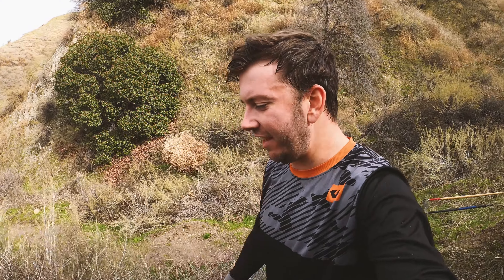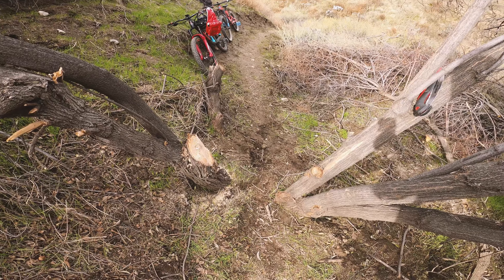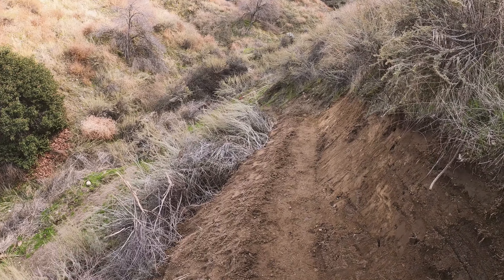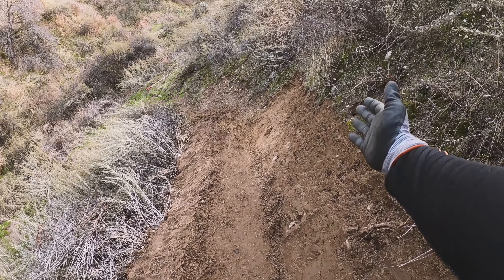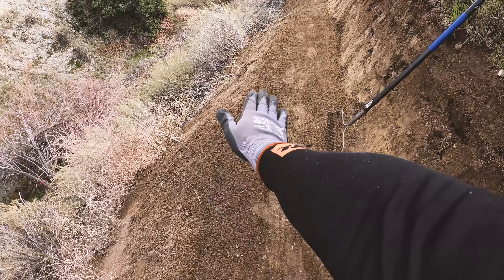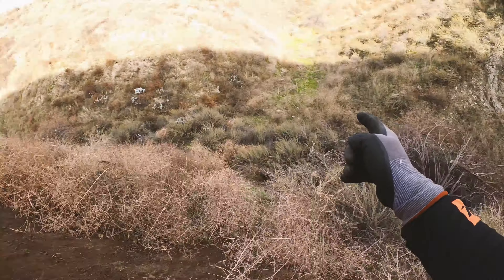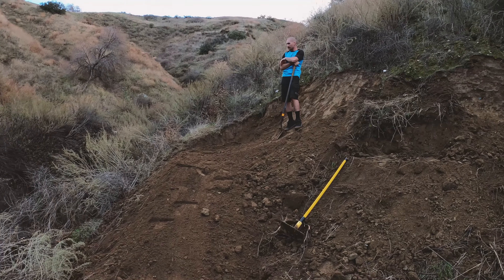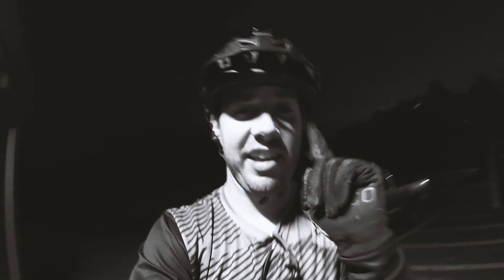Trail Gnome Diaries | Bench Cuts & Switch-Backs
Today I was joined by Greg, and Jason (_king_ding_a_ling). Plagued by some questionable routing decisions made in the summer, we set out to make the transition out of "Badger Canyon" more rideable.

If you would like to donate to the trail building efforts you can PayPal money to

We were able to widen the tree pinch zone in a way that won't require any additional building. I really wanted to build a little ladder feature there, but I think this will do just fine. After bench cutting a good distance around the hill we turned our eyes to the daunting task of adding "THE SWITCHBACK OF DEATH"!

I absolutely despise building switch-backs. Mainly because of the massive amount of dirt that is required to make them rideable up-hill. This one is especially bad, because there probably should not have been a switch-back here to begin with. But at some point you just have to put your head down, and make it happen.

Thank GOD for Jason being there with me and being enthusiastic about this exhausting task. His expertise as a fireman makes him a perfect trail slave, as he is not only used to using Mcleods but they are his tool of choice.

As the saga continues, the trail grows. That being said, I can use all the help I can get! Every little bit helps these trails get finished and keep our tools sharp.

Until next time remember to "Go Fast, Get Drift, And Don't Suck!"... and don't forget to tamp those edges.